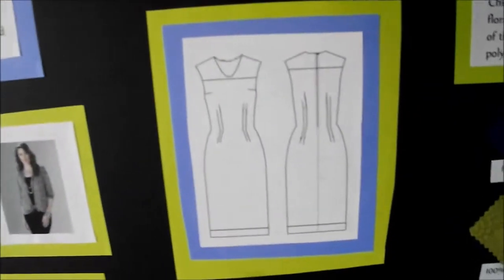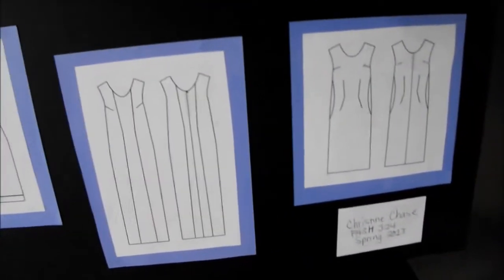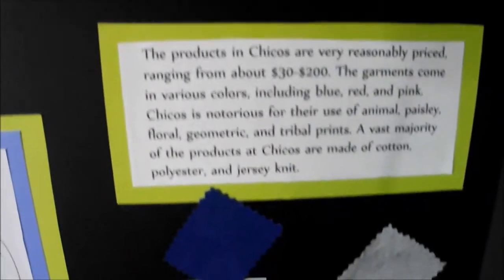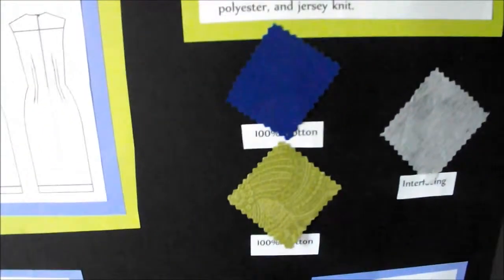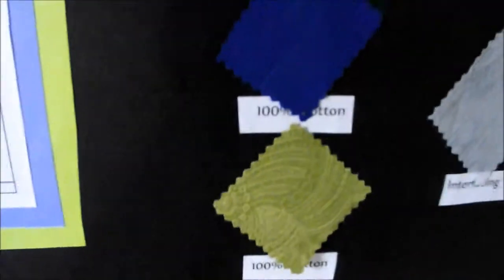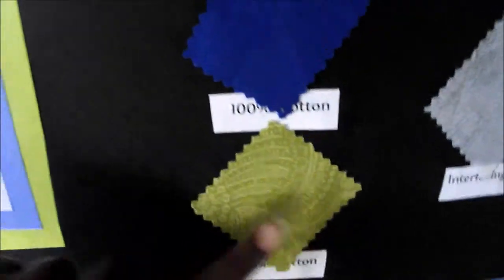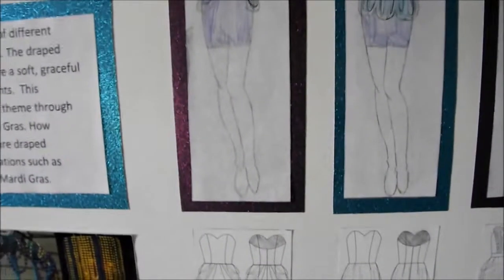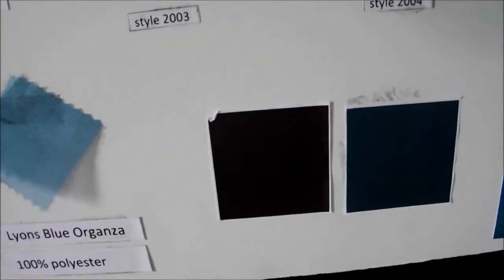Garments I've Made in College (Part 3)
Here's part 3 of the garments I have made during my undergrad years in college. They feature the dresses that I made in my draping class. I hope you enjoy!